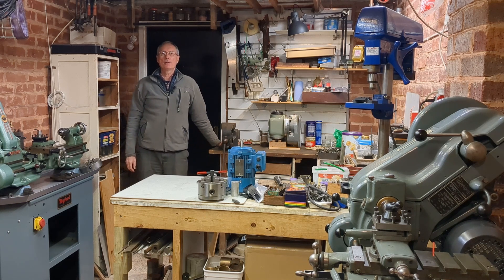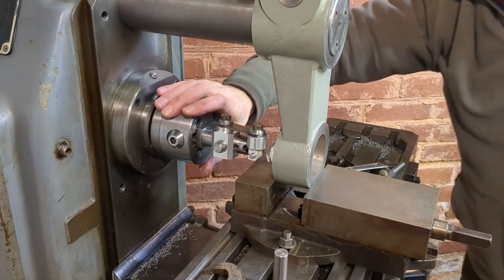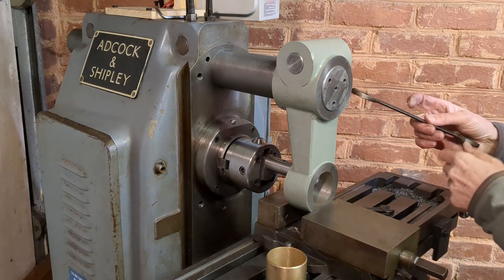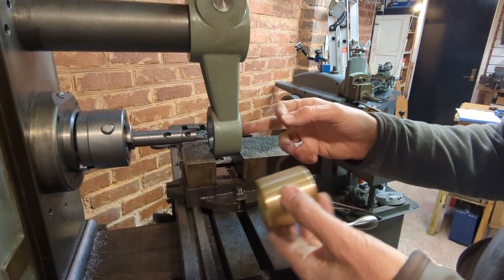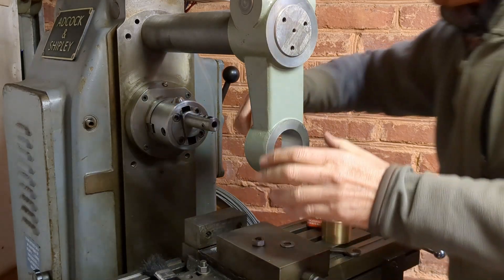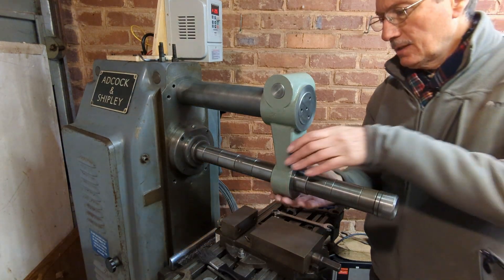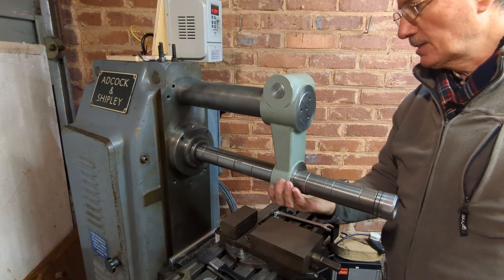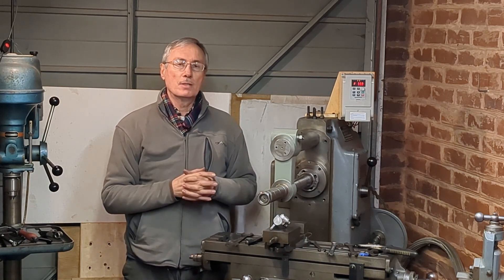Adcock & Shipley milling machine restoration - part 12 (completion of overarm support)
This video brings the overarm support project to its conclusion. The bore for the bearing journal bush is machined to size. The bronze bush is pressed into place and the whole assembly is given a running test.
The combined bending and torsion calculations made in video #9 are briefly reviewed and tested with baggage scales and a DTI. The result is remarkably close the calculated figure.

00:00 Introduction
01:24 Setting up for boring overarm bearing
05:54 Boring for bearing bush
08:35 Fitting of bush
12:05 Testing fit of bush with journal
13:45 Final fitting of bush
15:19 Final test
16:19 Checking deflection of overarm - bending & torsion calculation
18:09 Review of this project